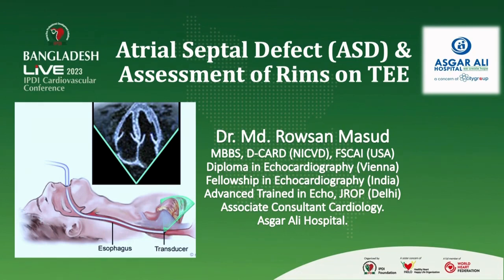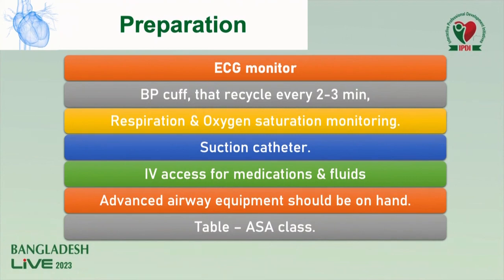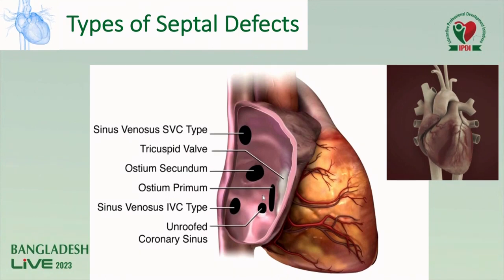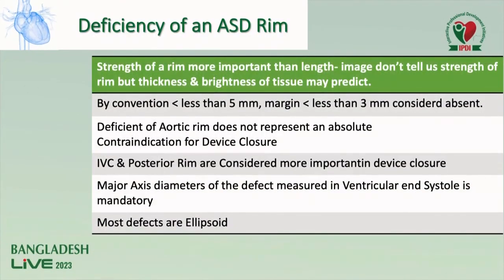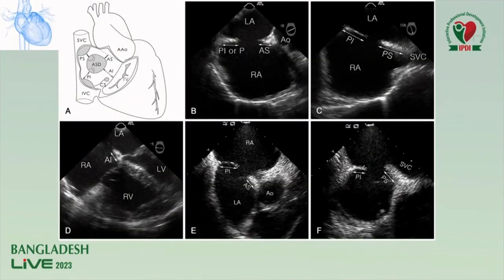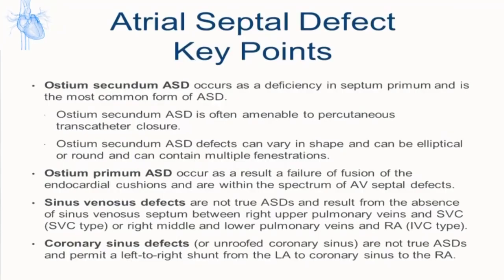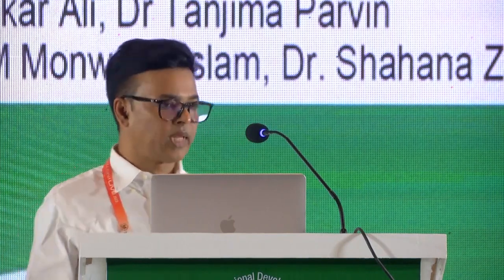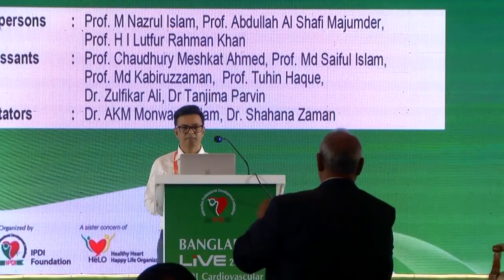Atrial Septal Defect Size and Rims on Transesophageal Echocardiogram by Dr.Md Rowsan Masud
Join Dr. Md Rowsan Masud in this insightful exploration of Atrial Septal Defects (ASDs) and their evaluation using Transesophageal Echocardiogram (TEE). In this comprehensive guide, Dr. Masud delves into the significance of ASD size and the critical role of rims in assessing and understanding this congenital heart condition.

🔍 Key Topics Covered:

Overview of Atrial Septal Defects (ASDs)
Importance of Transesophageal Echocardiogram (TEE) in Diagnosis
Understanding ASD Size and its Implications
Role of Rims in Evaluating ASDs
Clinical Significance and Treatment Options
Whether you're a medical professional, student, or someone curious about cardiac health, this video offers a detailed analysis to enhance your understanding of ASDs and their assessment through TEE.